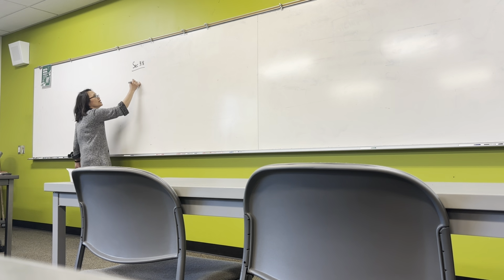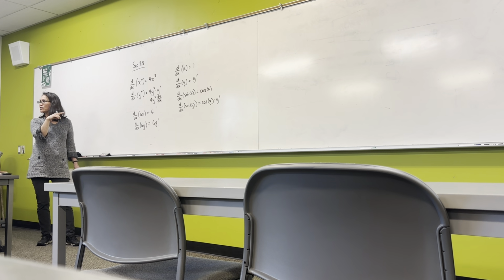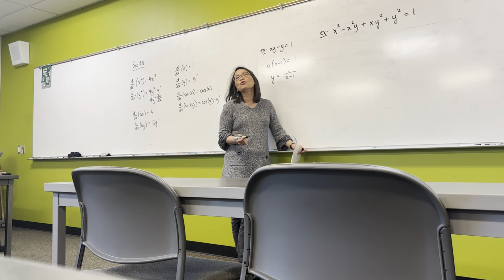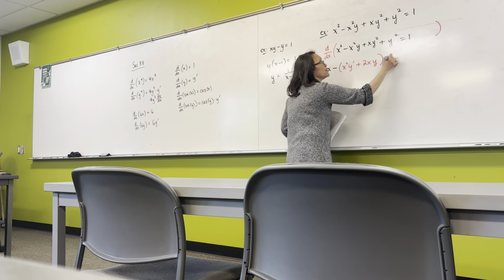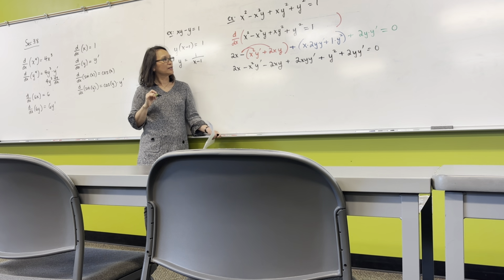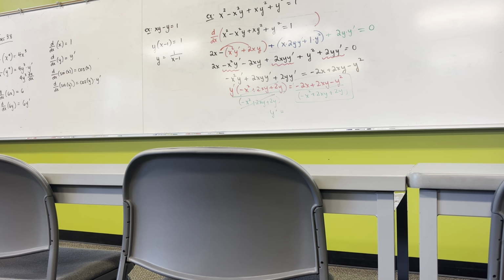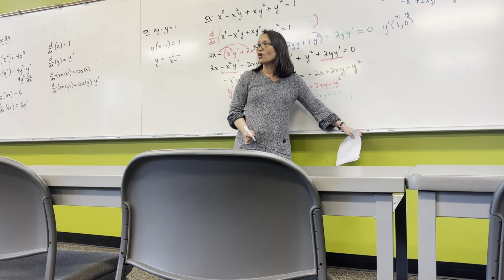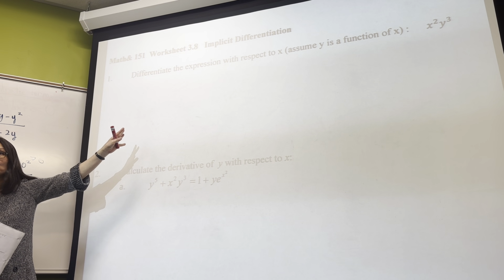Implicit Differentiation pt: 2